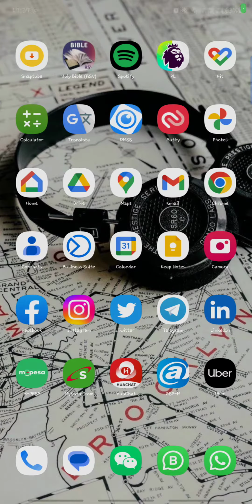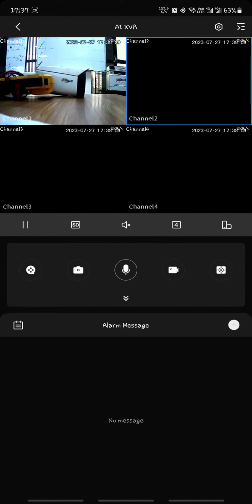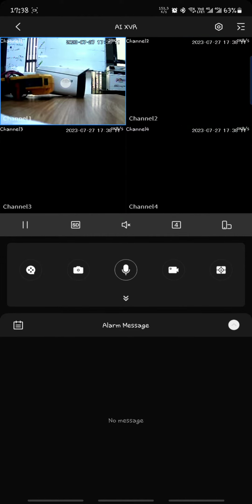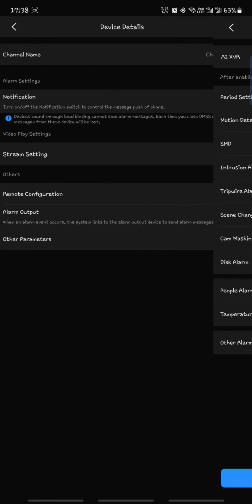Dahua DMSS - How to enable Motion Detection Notifications on Android System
NOTE: MOTION DETECTION MUST BE ENABLED ON THE RECORDER

I am Zephania Mwando, a Pre Sales Engineer at Dahua Technology Kenya.